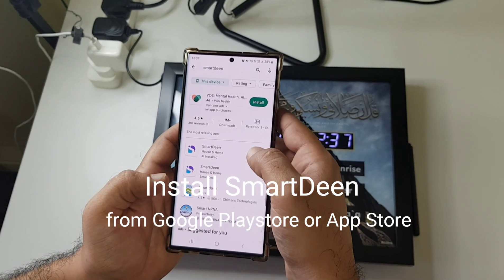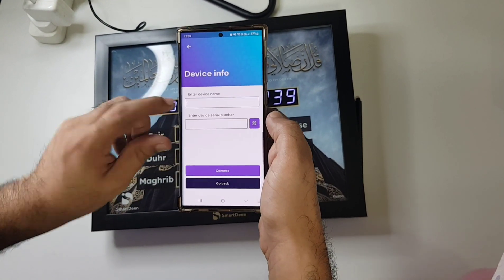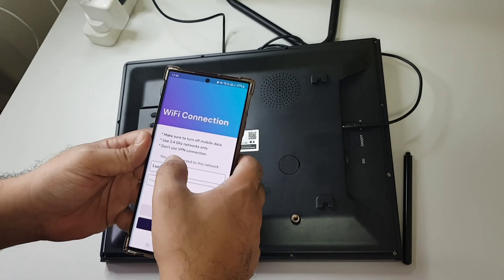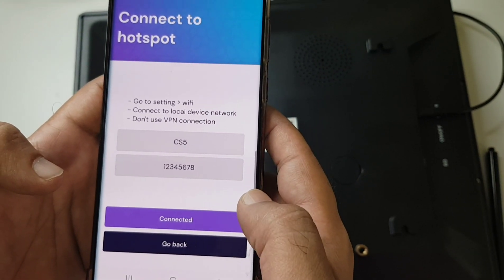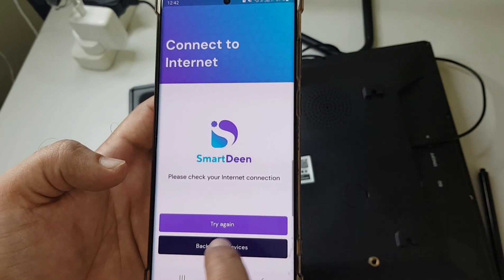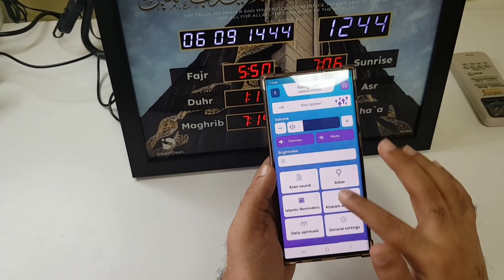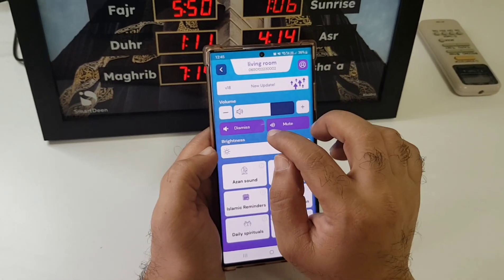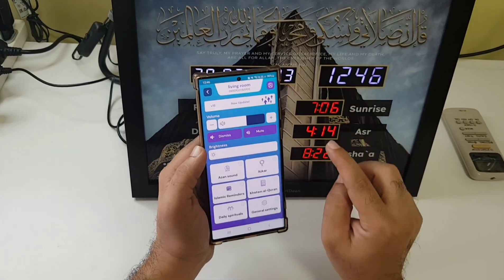SmartDeen Setup - How To Connect Smart Azan Clock to Wifi | Step by Step 5 minutes